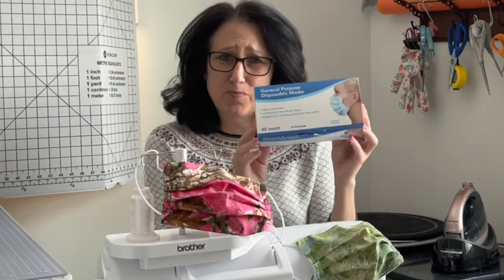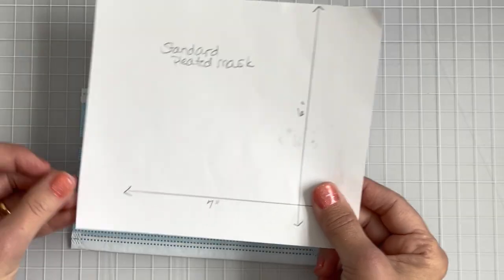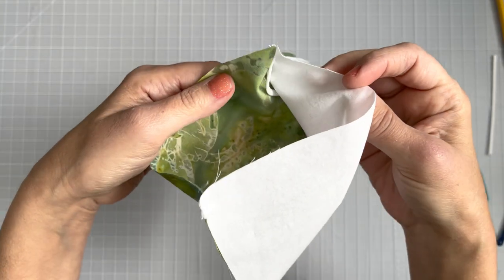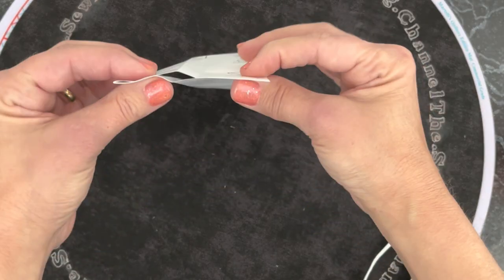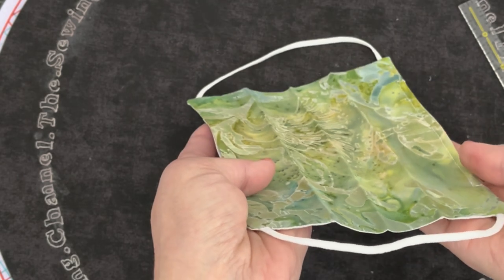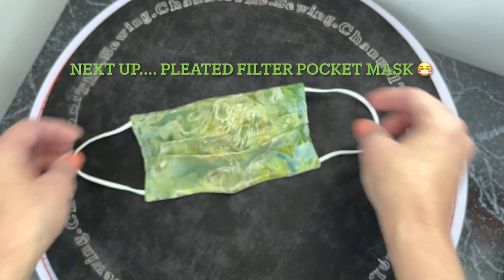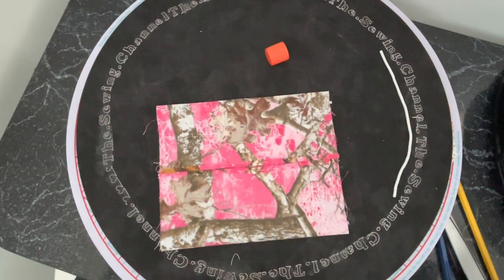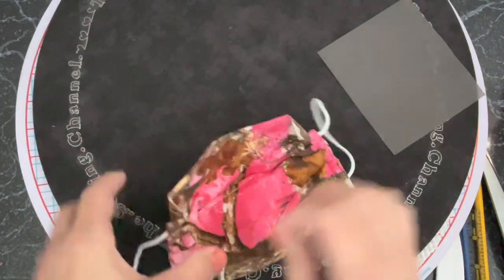How To Mask Recycle ~ Easy Disposable Blue Mask Recycling ~ Sewing Tutorial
Learn how to mask recycle with pieces and parts from a disposable mask. Recycling a disposable face mask is really easy. Be sure to recycle the ear loops and the nose wire to make an easy to follow face mask. DIY mask recycle sewing tutorial.

*NOTE- My measurement of 7" X 6" is slightly smaller than a regular blue disposable face mask because the blue disposable masks are a bit too big for my face :)

Link to buy OLEFIN here from my eBay store
Link to buy POLYPROPYLENE here from my eBay store

Alternative link to purchase Pretty Red Floral paper cutting shears

Buy the absolute best BBQ sauce / Flame Shack BBQ sauce YOU WON'T BE DISSAPOINTED!